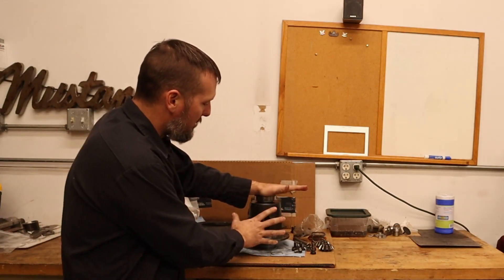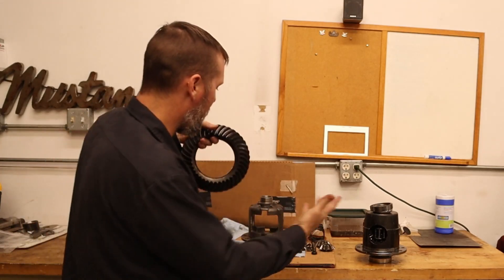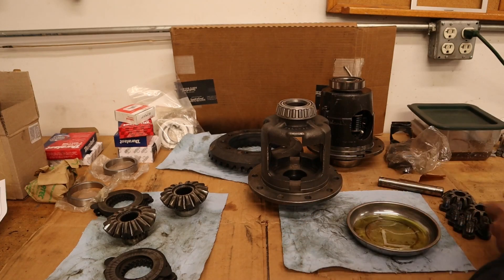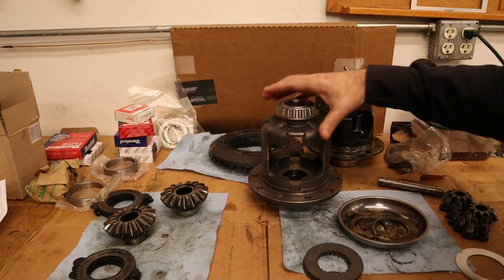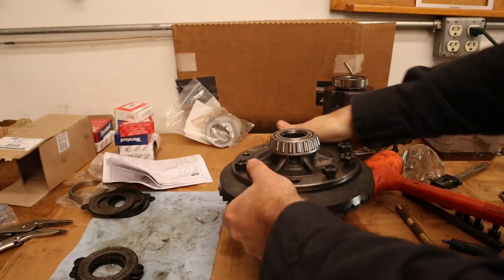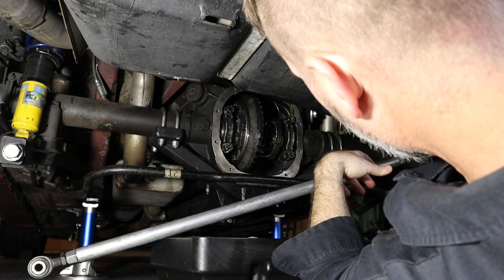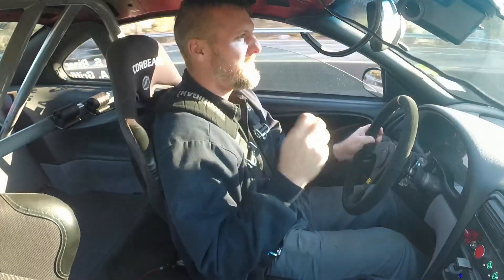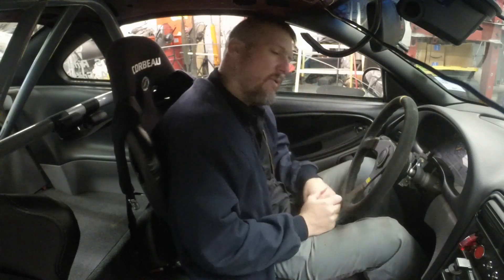Ford Mustang Rear Differential: From Glitter to Glory!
My rear axle has had glittery oil for a while now with the Auburn differential. In this video I rebuild a stock Ford 8.8 Traction Lok differential with 03-04 carbon fiber clutches.